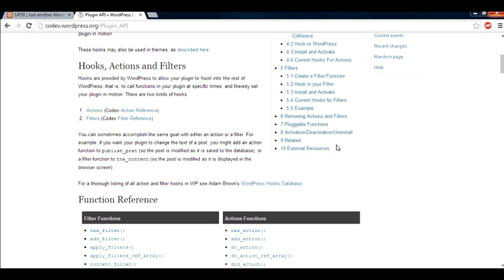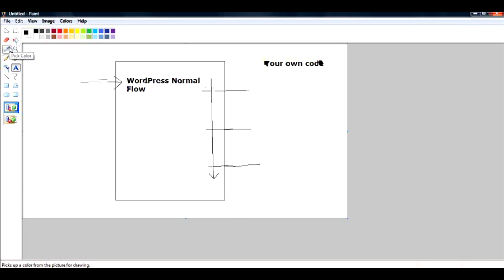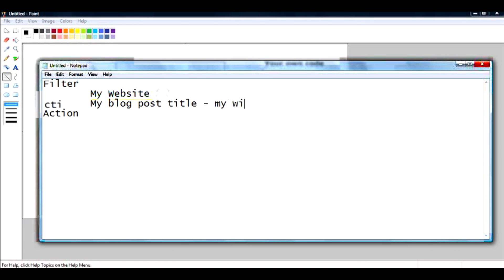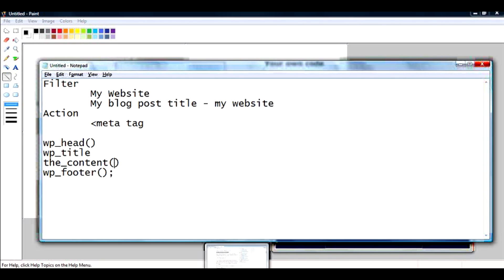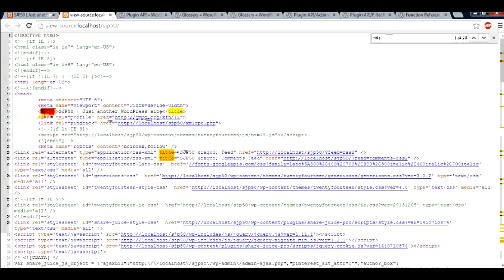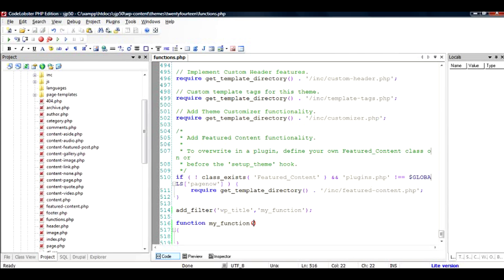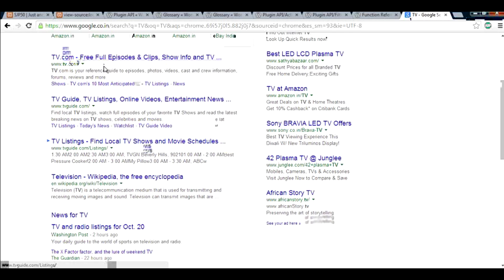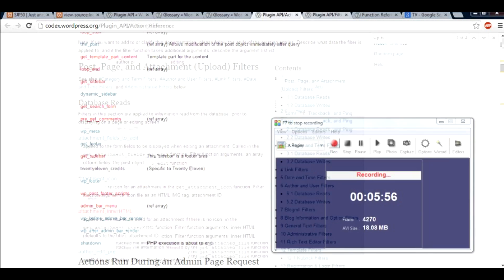WordPress: Hooks, Actions and filters. A tutorial on using them in WordPress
Actions and filters are WordPress ways of introducing your custom code to your blog.
Actions are used to introduce HTML code, for example, to add an input field, meta tag or images at some point in the output of web page.
Filters are used to modify existing content like titles , content supplied by WordPress. For example if you want to add your blog name to your title of the page, you can do it using filter.